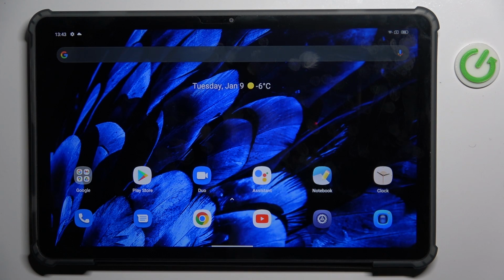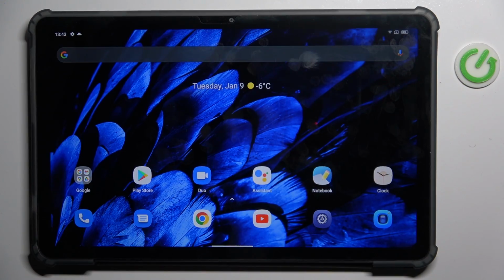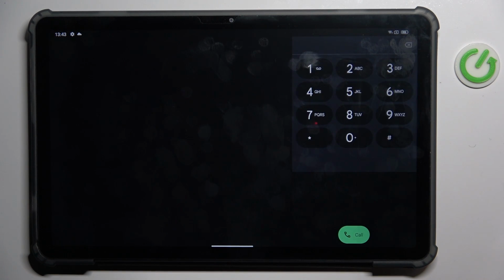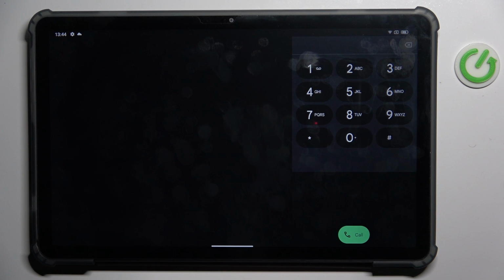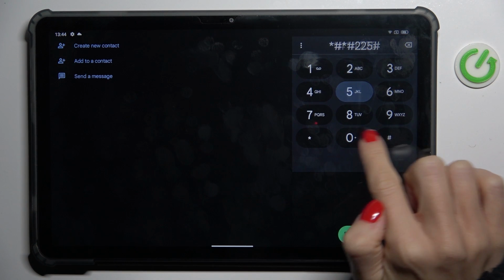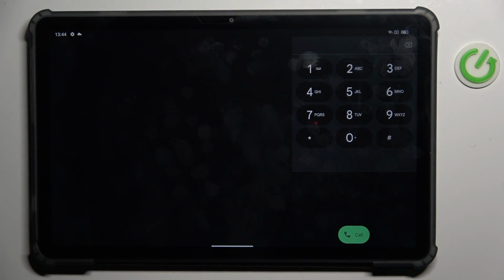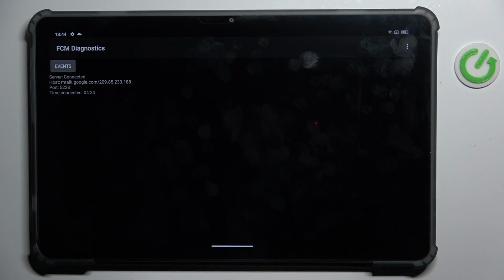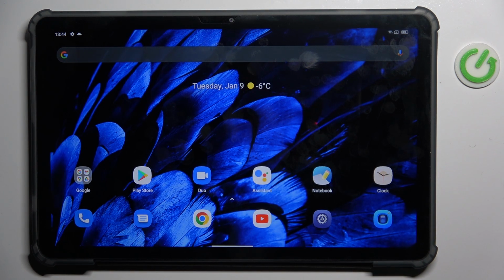How to Use Secret Codes on BLACKVIEW Tab 16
Find out more info about BLACKVIEW Tab 16:
In this tutorial, we will show you how to use secret codes on BLACKVIEW Tab 16. Follow our step and find out how to enter a special codes to get access to hidden modes and more.

How to use secret codes on BLACKVIEW Tab 16? How to enter secret codes into BLACKVIEW Tab 16?